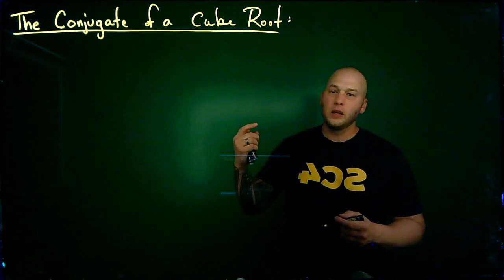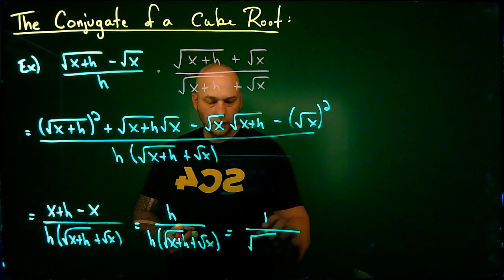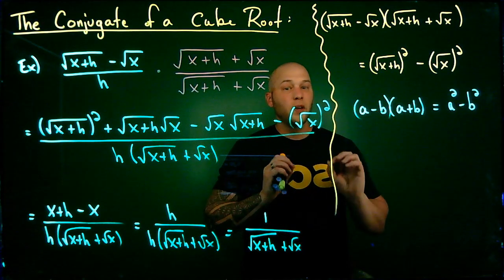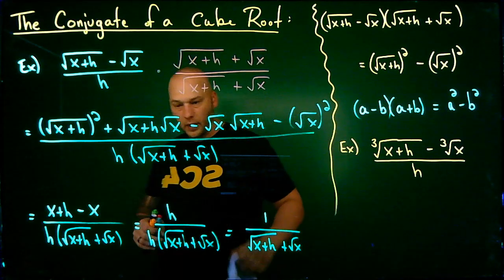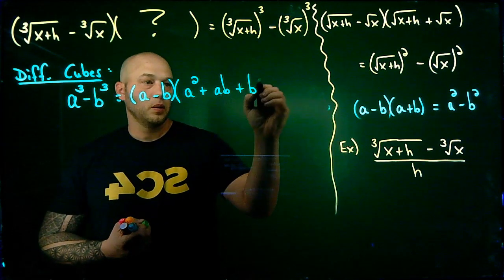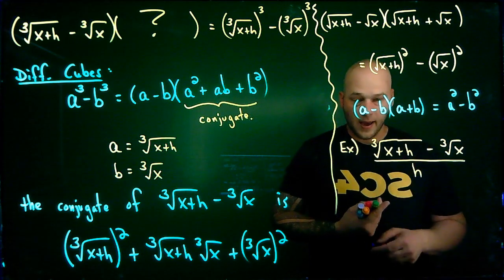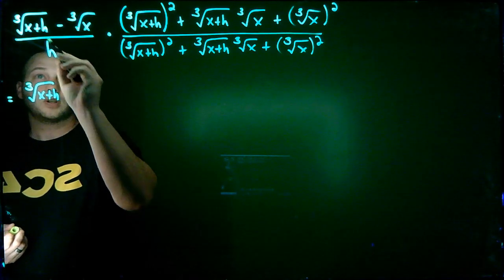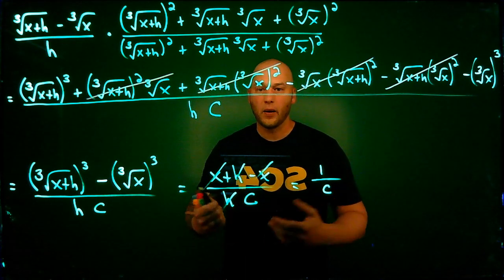The Conjugate of a Cube Root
In this video I motivate the concept of a conjugate by reviewing the idea related to a square root, then adapt it to the case of a cube root.